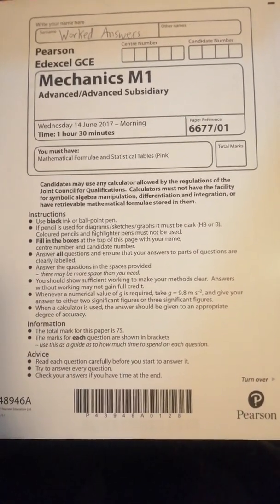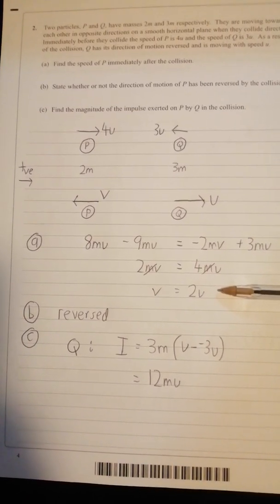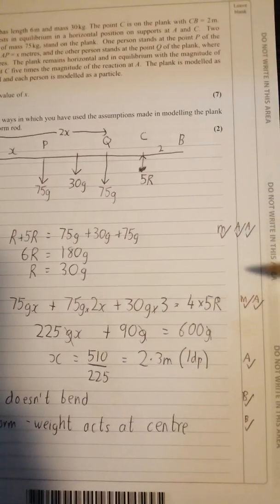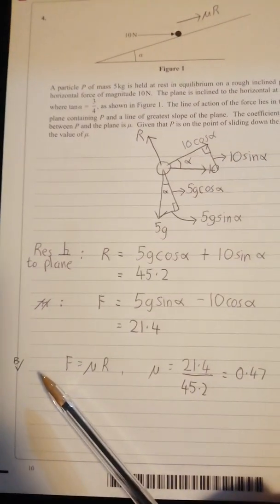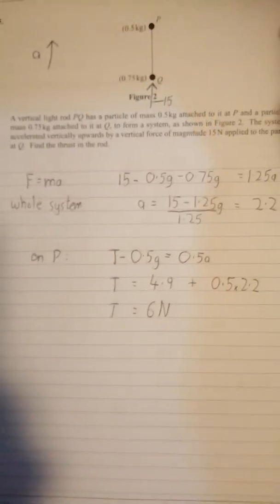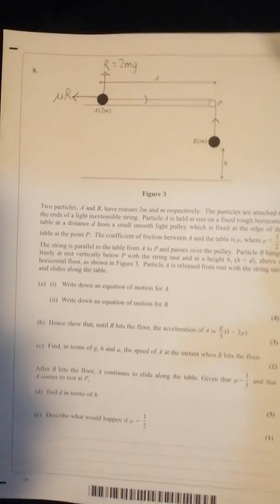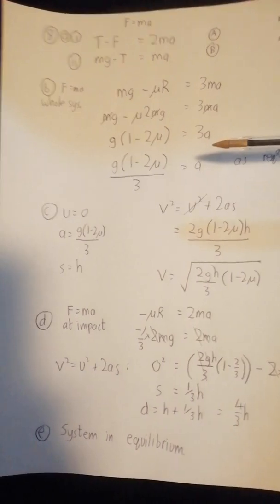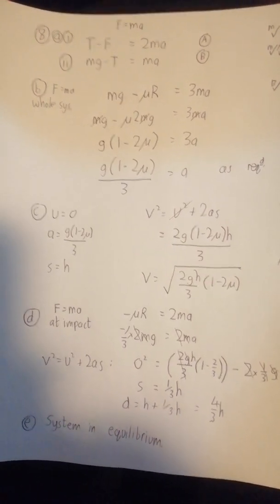M1 - Edexcel - June 2017 - Worked Answers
No nonsense. No frills. No editing skills.
Please excuse the boring voice - that's just my voice.

Mechanics 1 (M1) - Edexcel (Pearson) - June 2017

Here's a run through of my worked solutions to this paper.

It's what I've shown to my students, particularly when trying to show them how much they should be writing (too much / not enough), how to set their solutions out, where marks come from & how to present it the way examiners like!